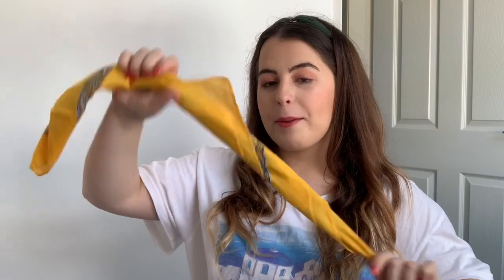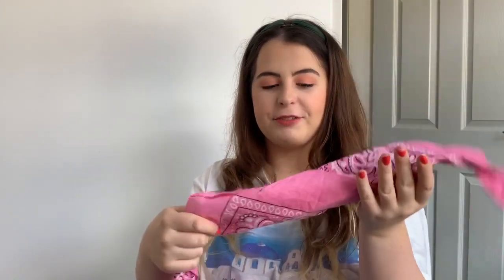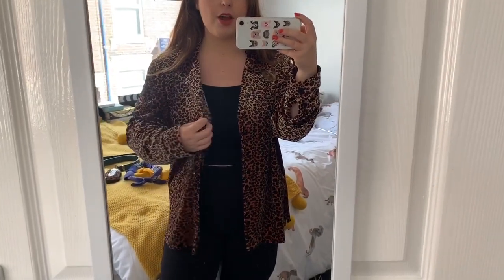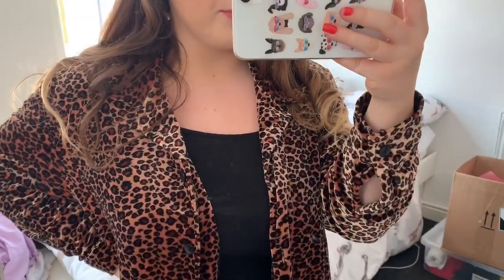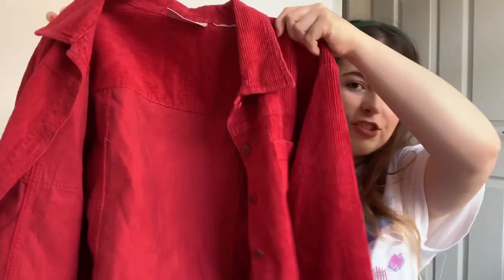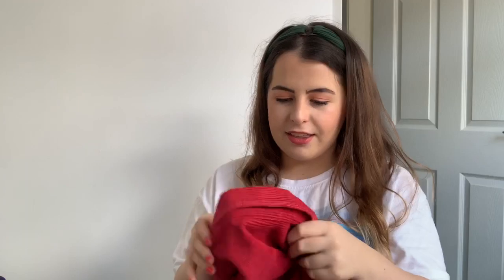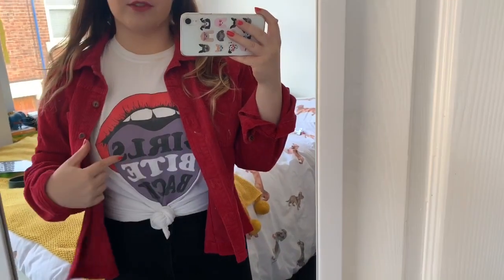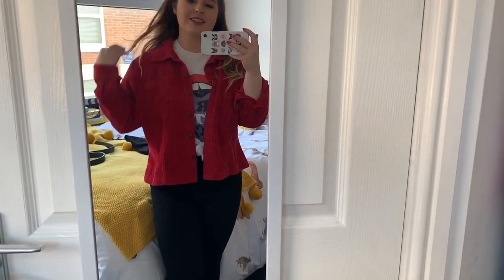VINTAGE CLOTHING HAUL & HOW TO STYLE THEM || VINTAGE FOLK